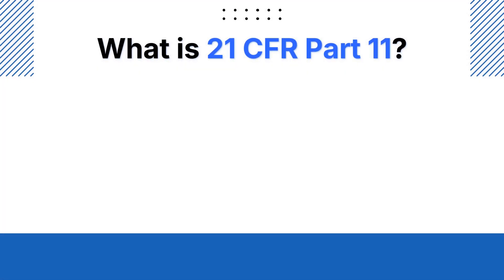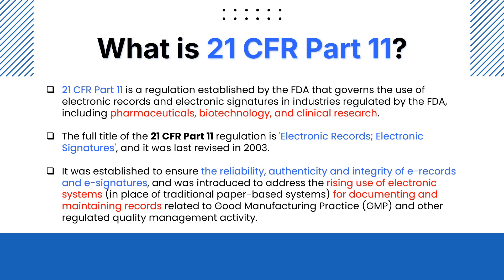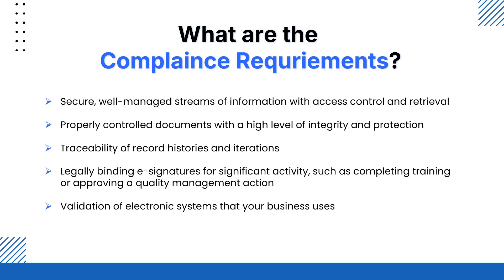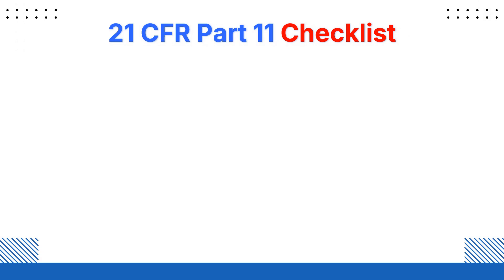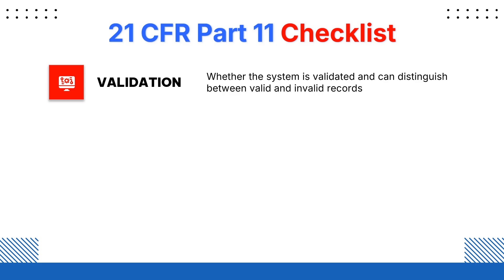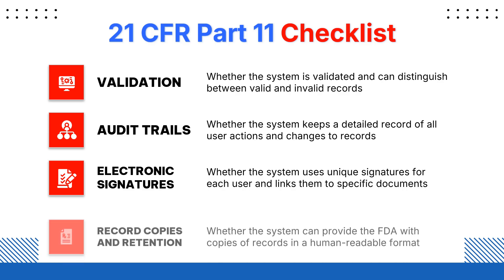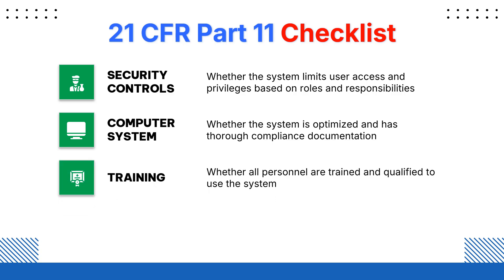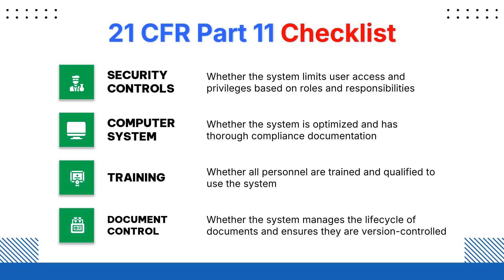Your Ultimate Guide to 21 CFR Part 11 | Electronic Records & Signatures | US FDA GxP Requirements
In this video we explain in detail the US FDA 21 CFR Part 11 Guideline that is widely used in pharmaceutical, biotechnology, or clinical research fields. This guideline is crucial to maintain the integrity of electronic records and signatures. IN this session we break down 21 CFR Part 11,  that sets the standards for electronic records and signatures in regulated industries. which helps in maintaining data integrity and ensuring compliance with regulatory requirements.

In this video, We explain about:

(0:00) Intro
(1:12) What is 21 CFR Part 11?
(2:42) Compliance Requirements
(4:13) 21 CFR system checklist
(7:44) Applications of 21 CFR